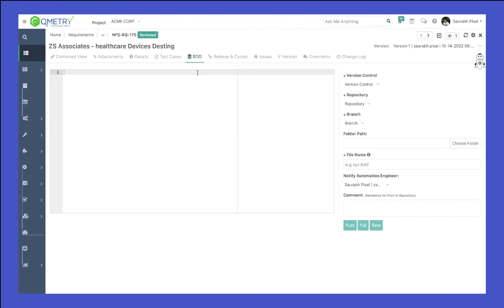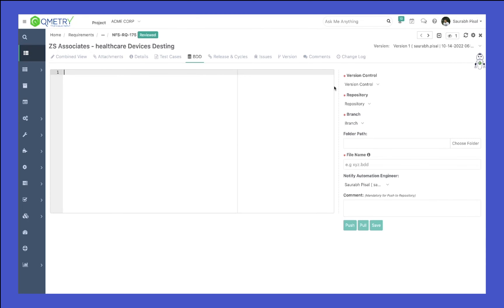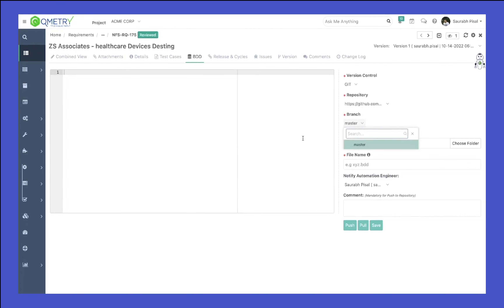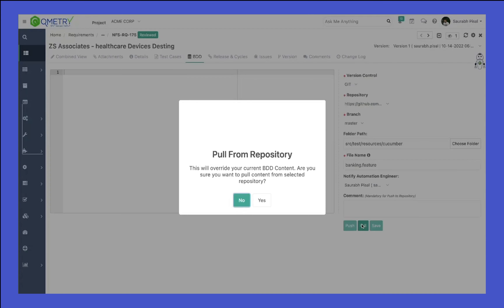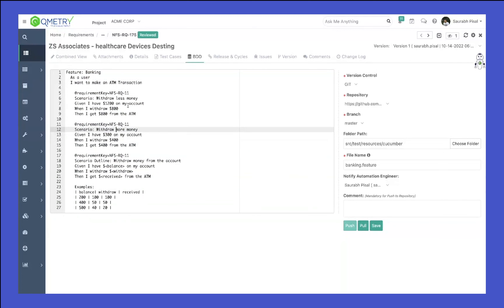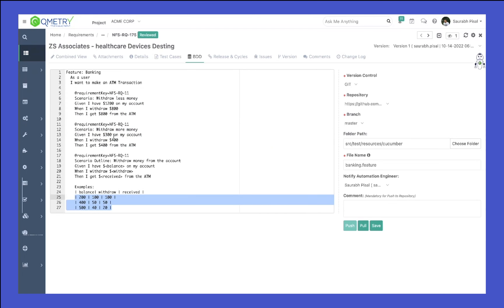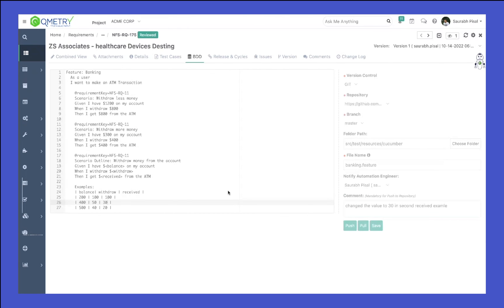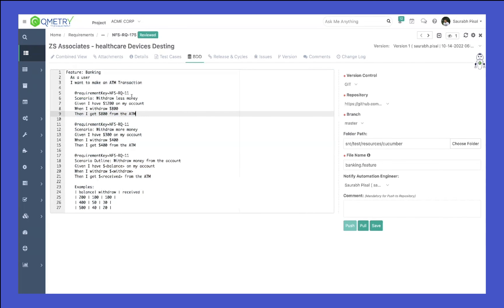BDD - GIT Integration in Requirements with QMetry Test Management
Find out how you can sync the BDD requirements already in the GIT repository with our QMetry Test Management Platform by seamless integration. Moreover, you can configure as many GIT repositories as you like in QMetry Test Management and whenever the automation scenario runs in the pipeline it already knows where to link it with our requirements for flexibility and convenience.